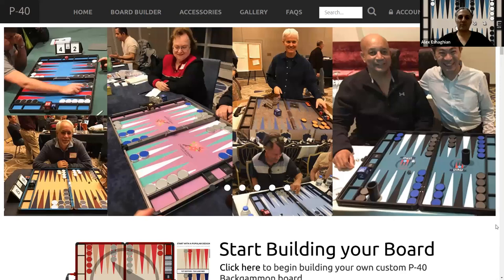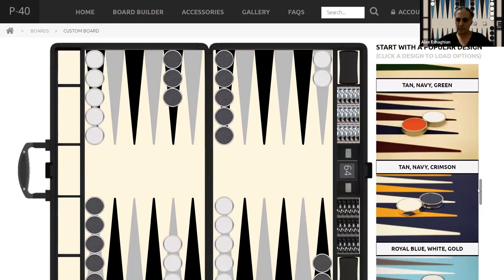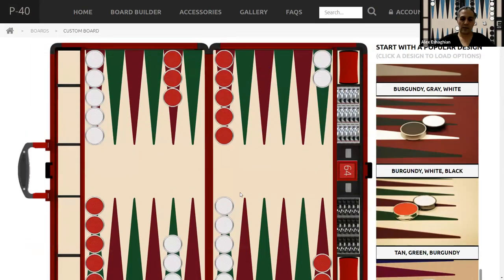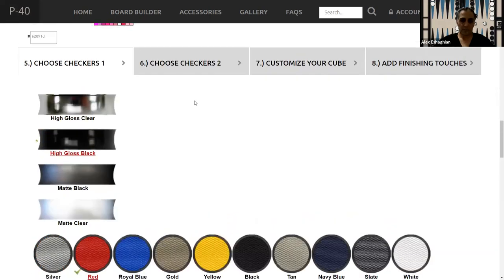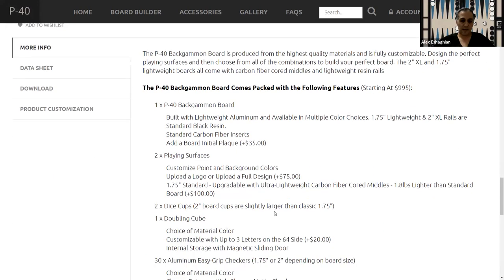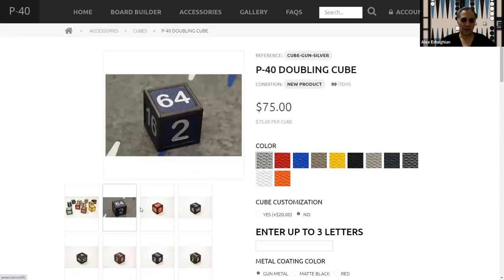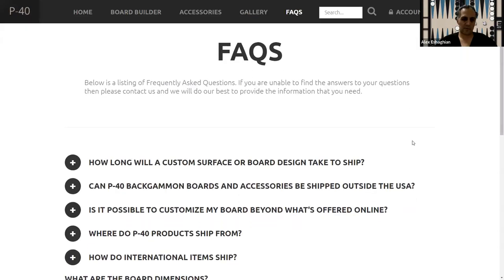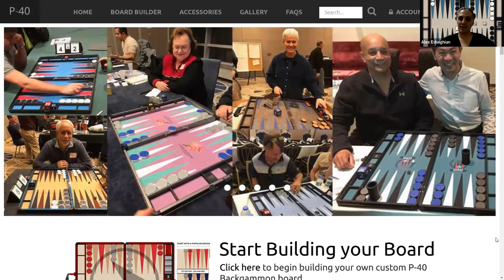P 40 Backgammon Online Store Review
This is a review of the P-40 Backgammon online store.